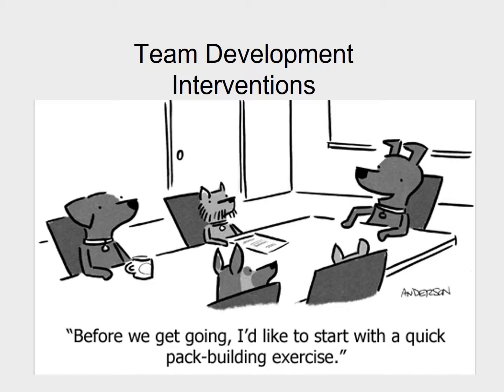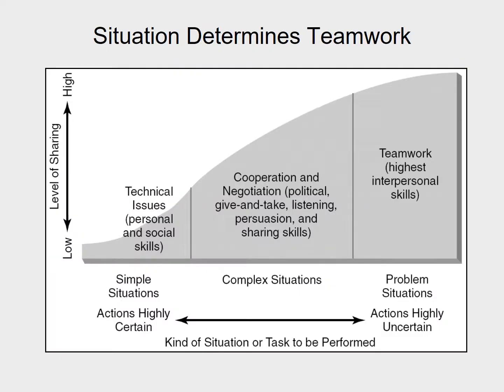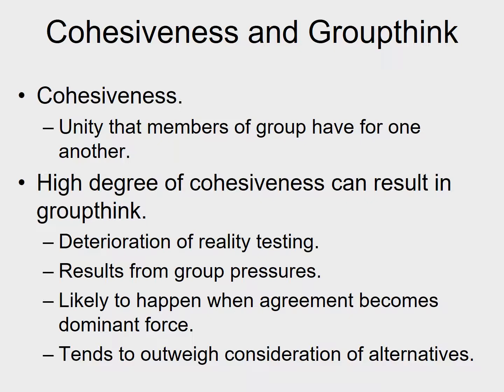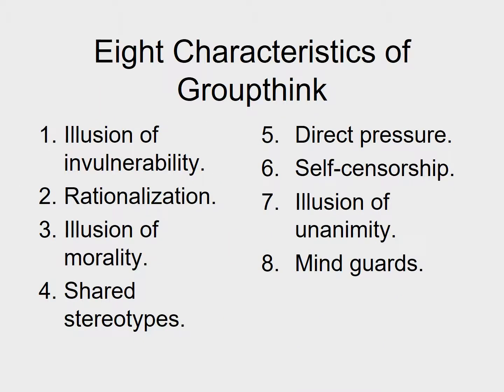Week 6 Module 1 video